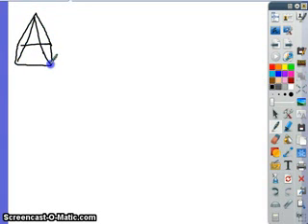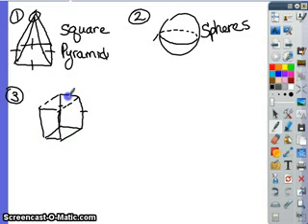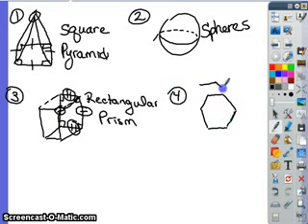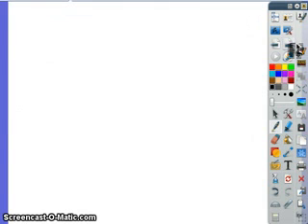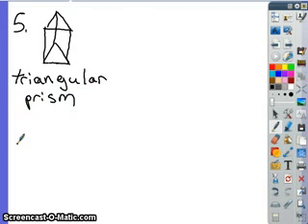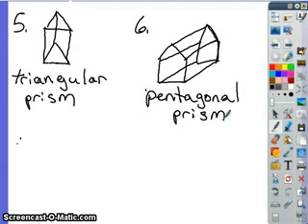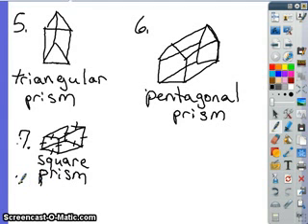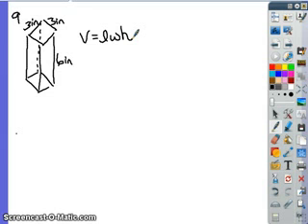1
TeacherTube User: Hmschramm7

part 1